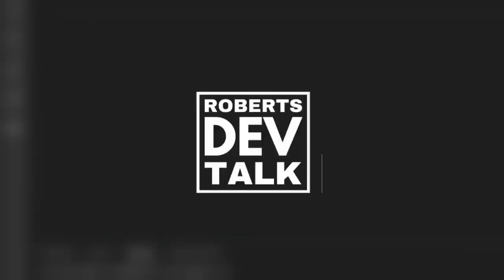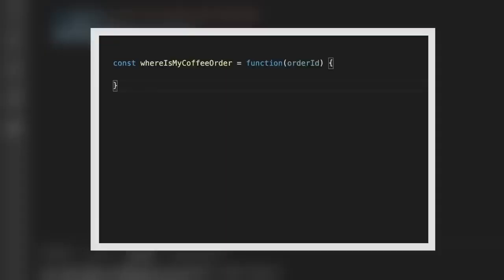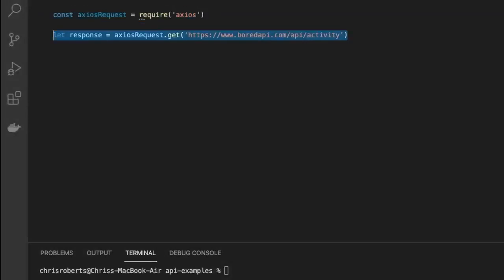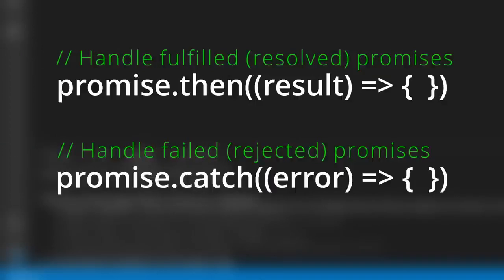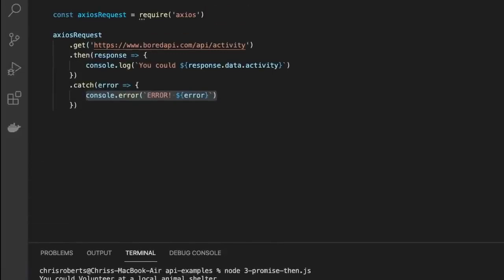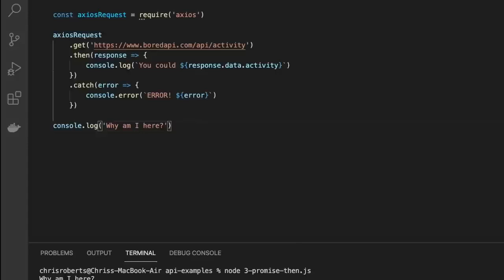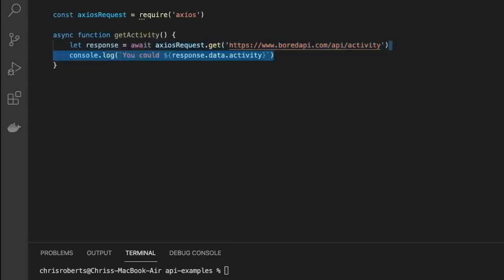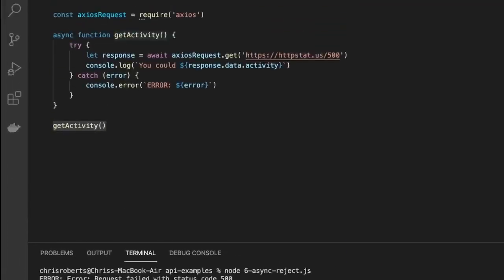what are promises in javascript async and await || ABOVE-00